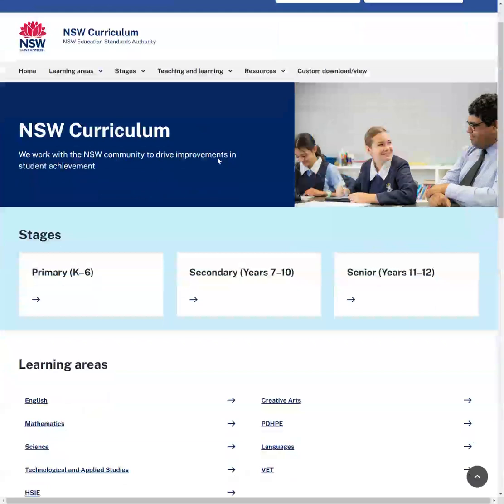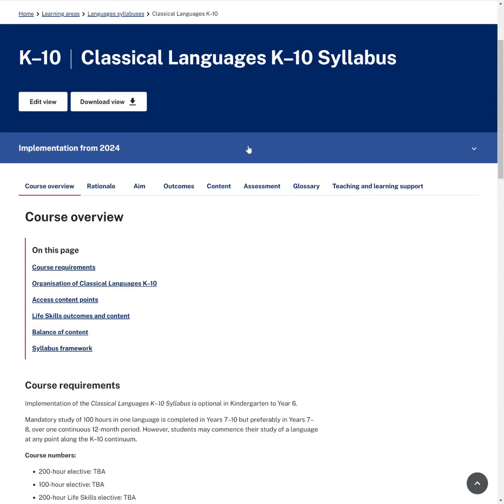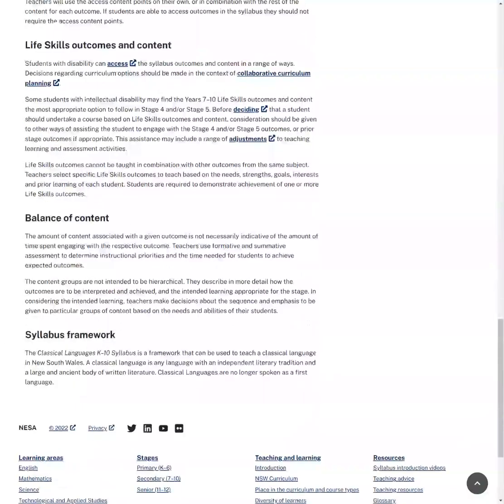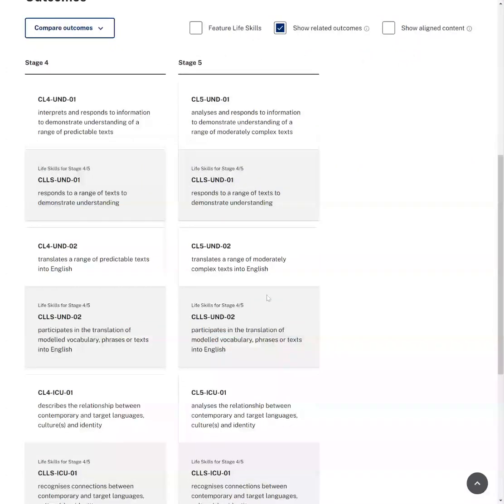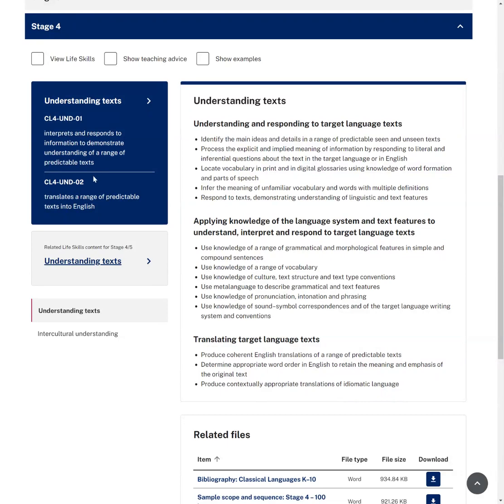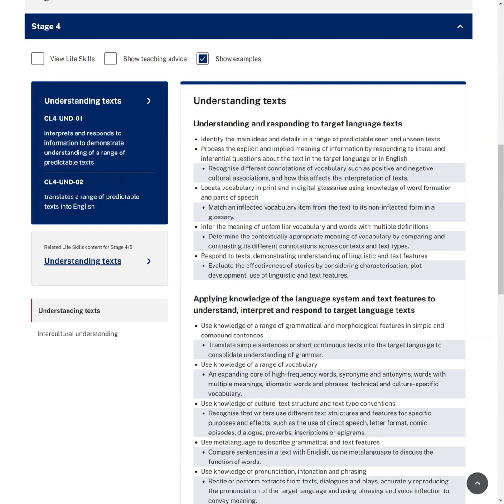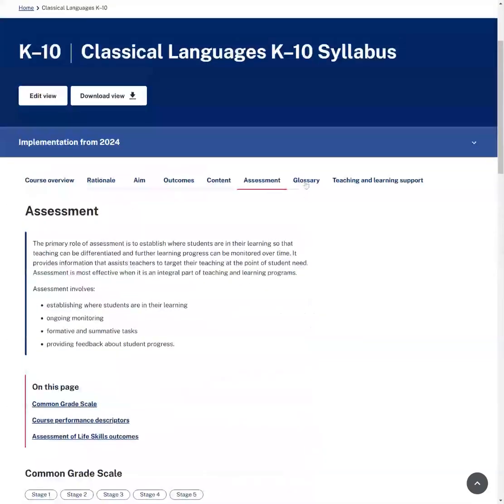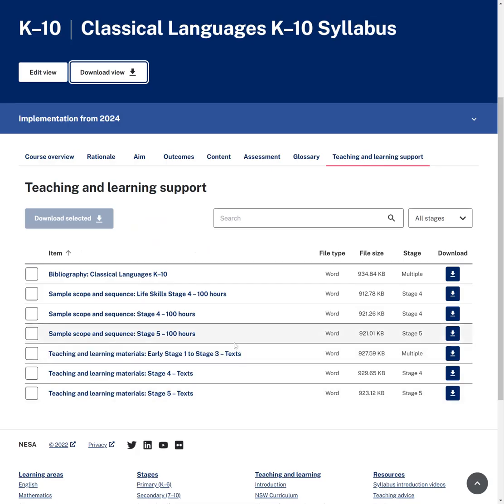How to access the Classical Languages K 10 syllabus online